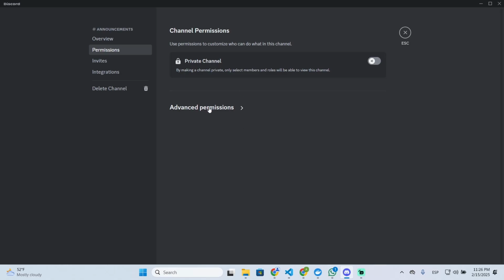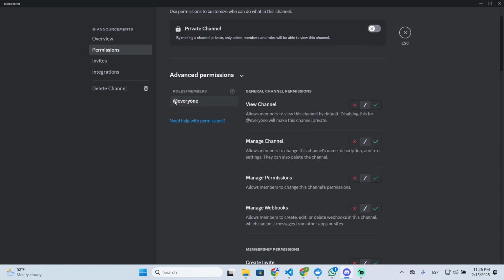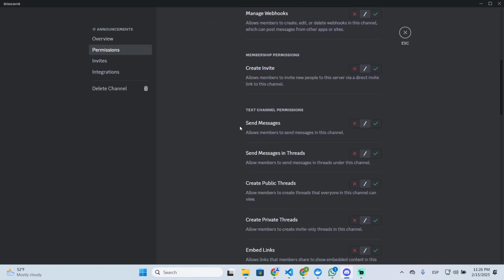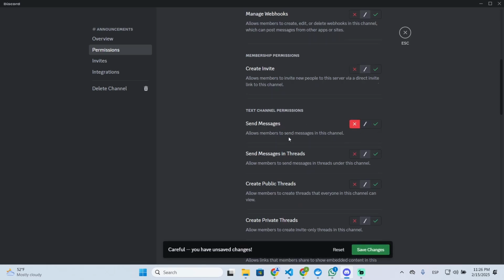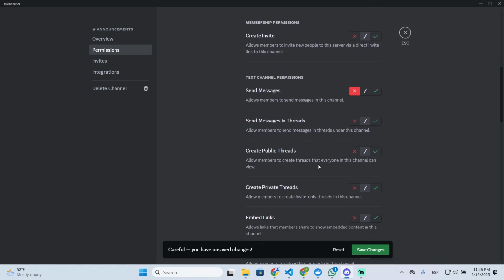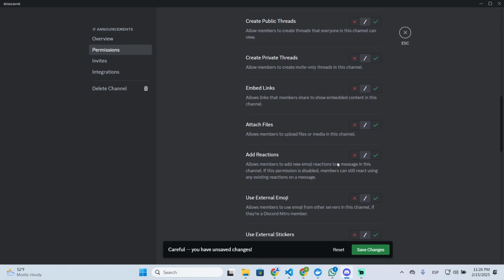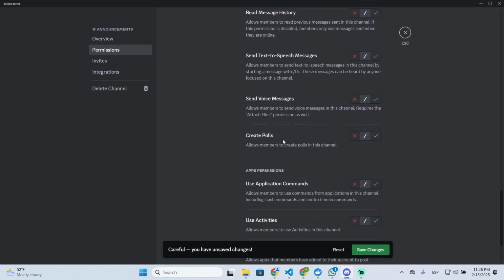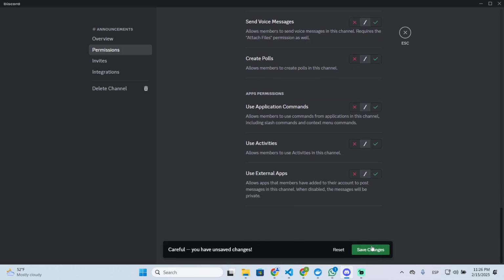How To Create View Only Channel on Your Discord Server (2025) - Easy Guide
In this tutorial, you will learn how to create a view-only channel on your Discord server step by step. This guide will show you how to adjust channel permissions, restrict messaging, and set up an announcement or read-only channel. Follow this easy method to manage your Discord server effectively.